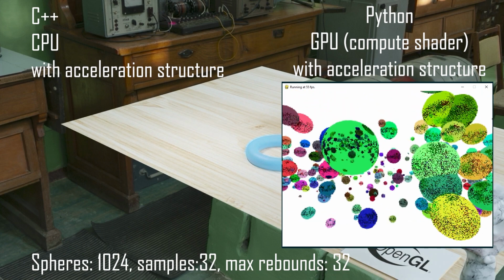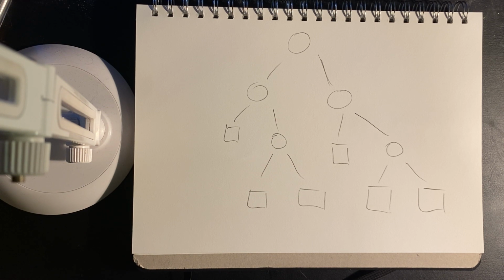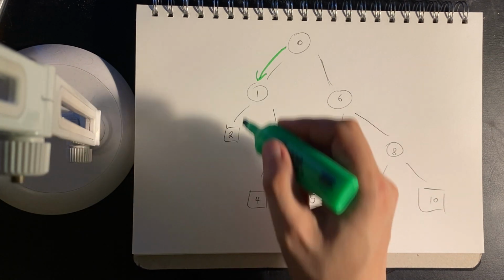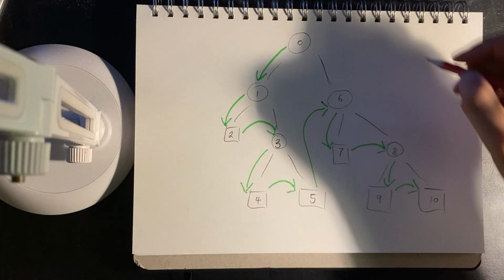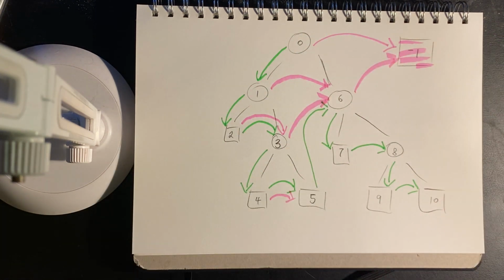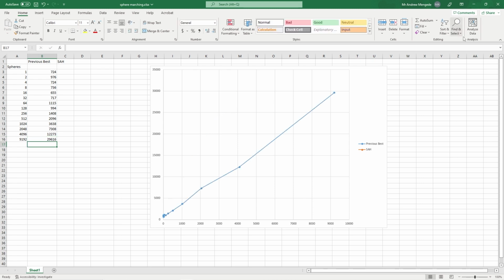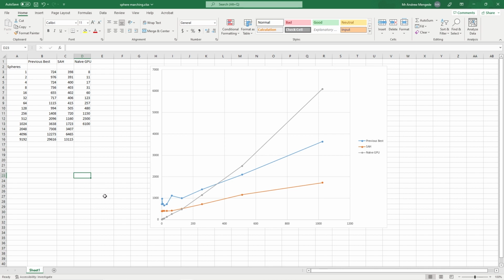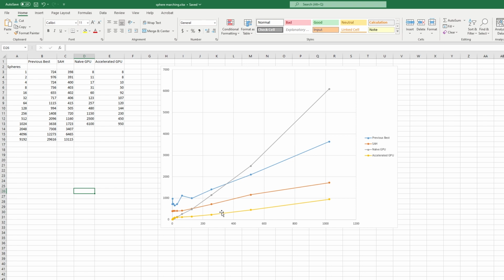Accelerated GPU Ray Tracing